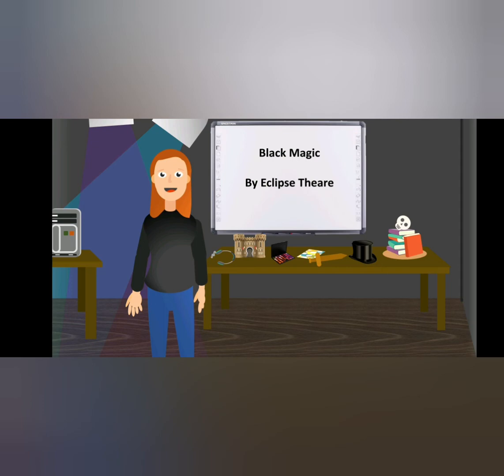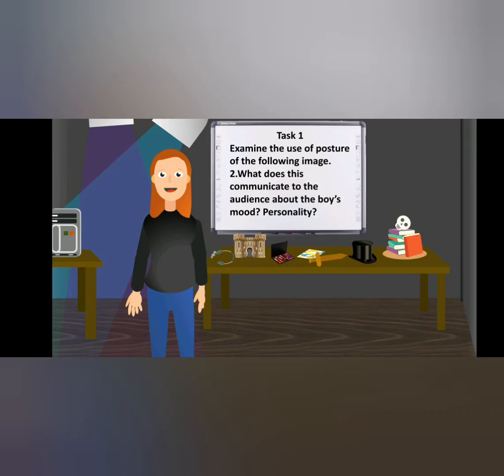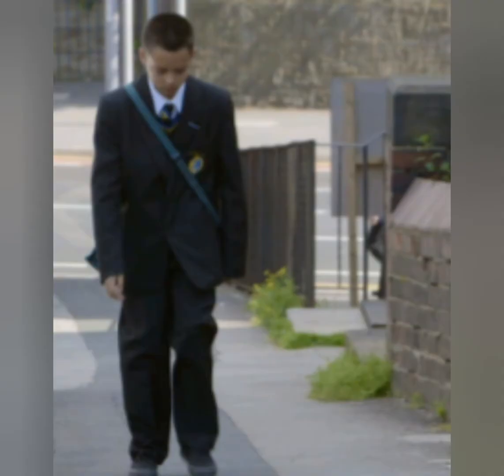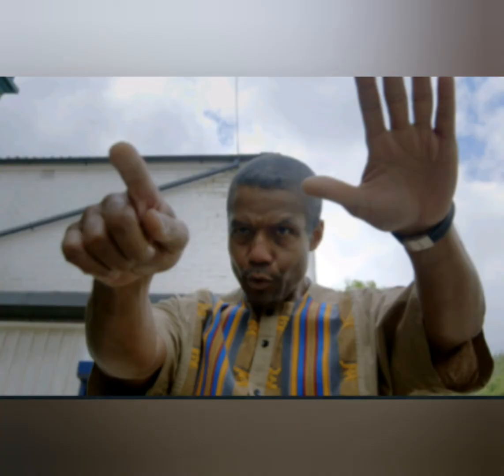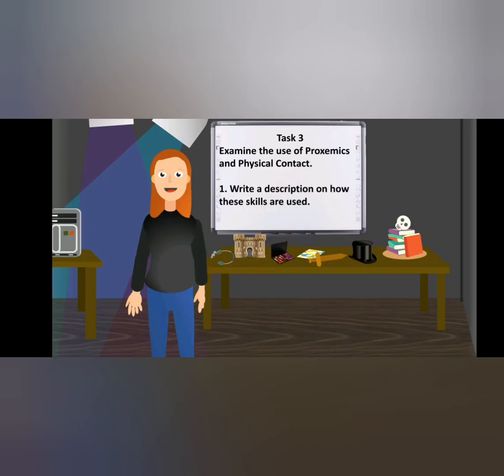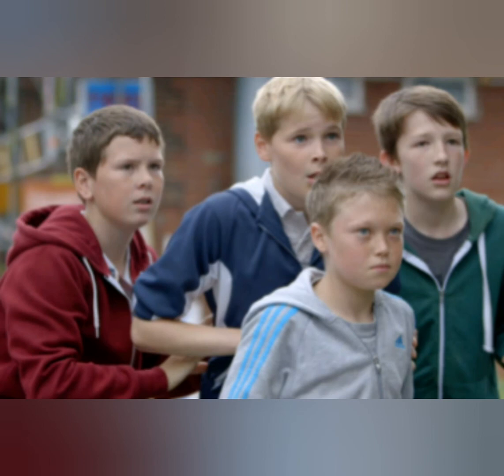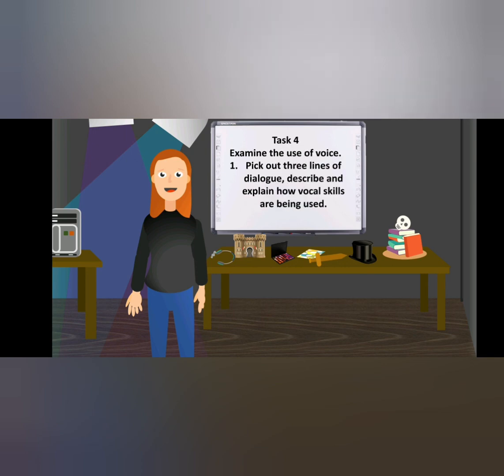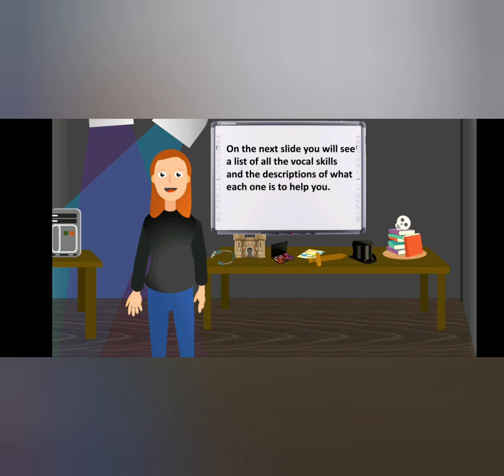Year 9 Drama-Live Theatre Review-Black Magic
A video focused on exploring the vocal and physical skills used to communicate meaning in Black Magic.